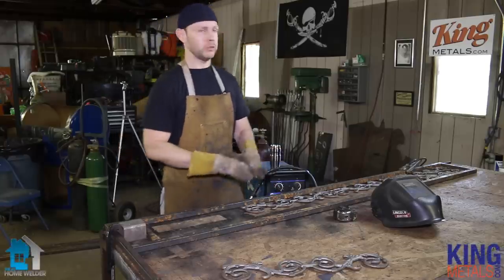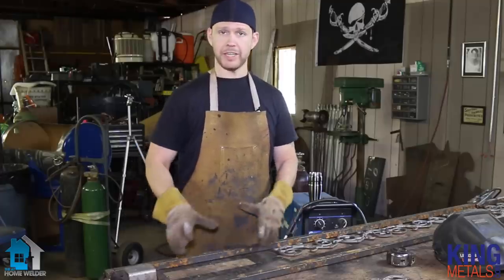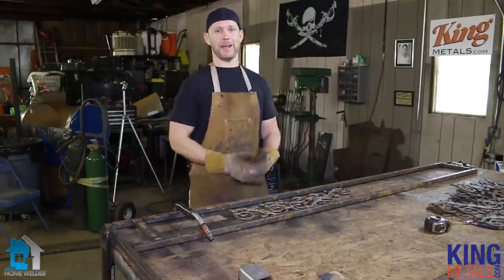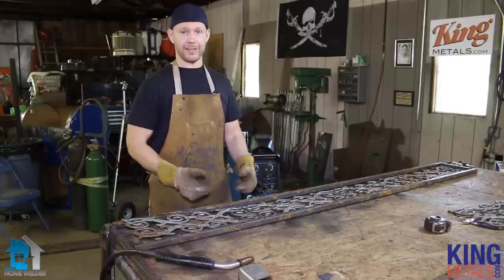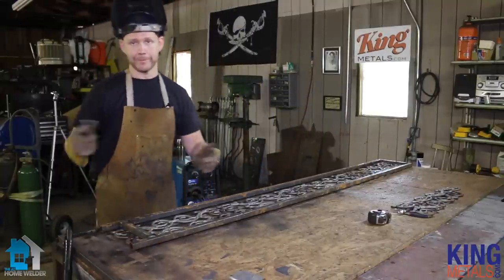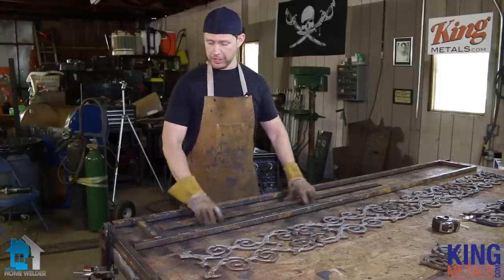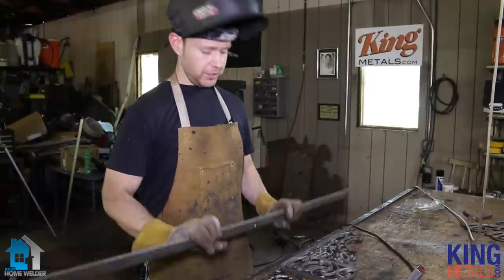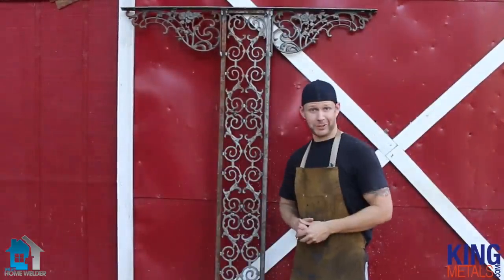Porch Column Series 3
Andy Fogarty shows how to enhance exterior features of your home with beautiful custom ironwork from King Metals. Final of the three-part series.